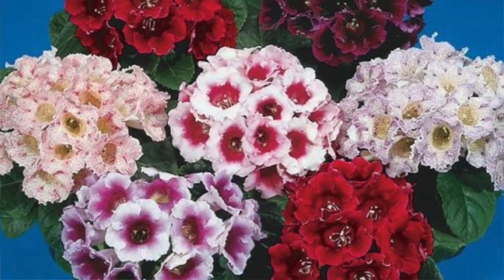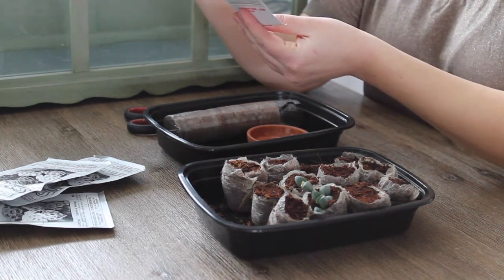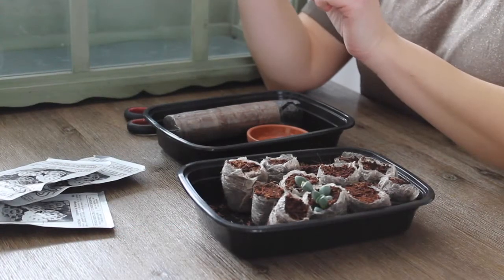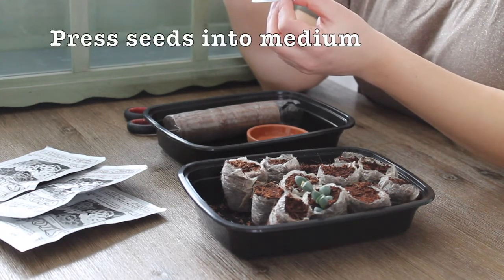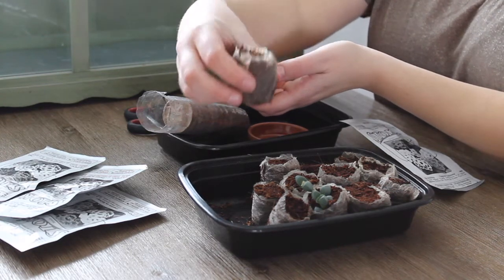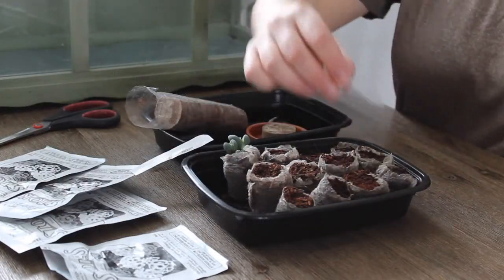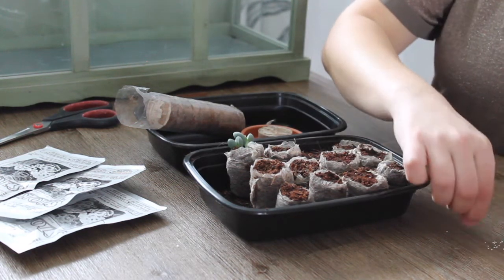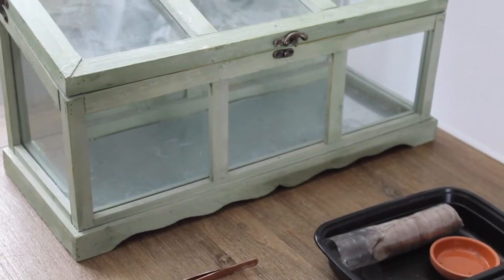Planting GLOXINIA Seeds | Sinningia Seciosa | Stokes Seeds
Planting Gloxinia Empress Mix (Sinningia Seciosa) received from Stokes Seeds website.

Gloxinia is a gesneriad, just like African violets. It has stunning, large flowers, and velvety leaves. They were common at florist shops several years back, but I have not seen them around in such a long time. So, I am growing my own from seeds. Wish me luck!